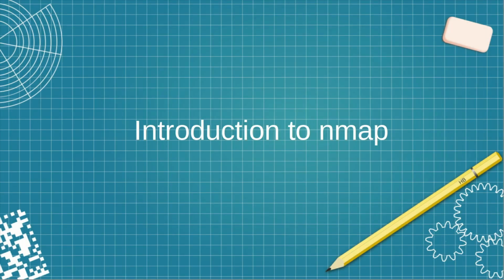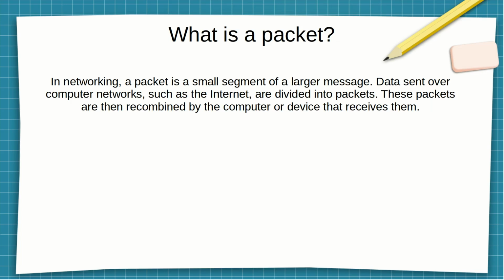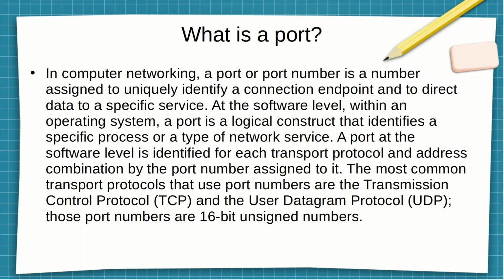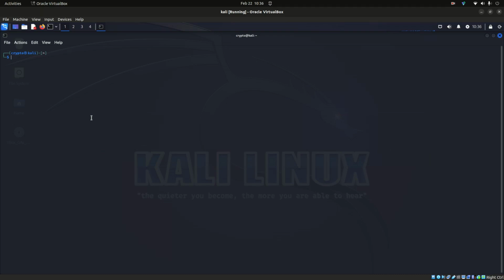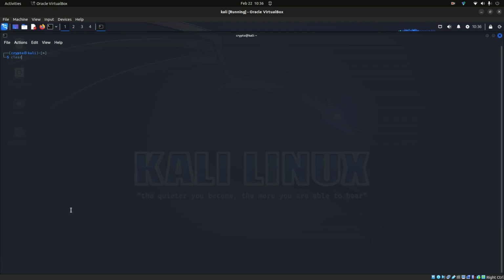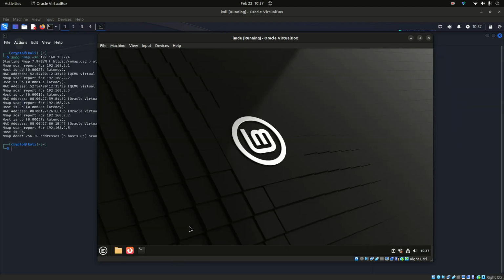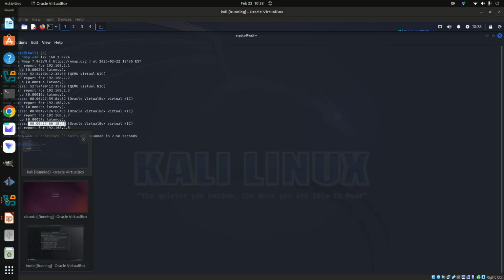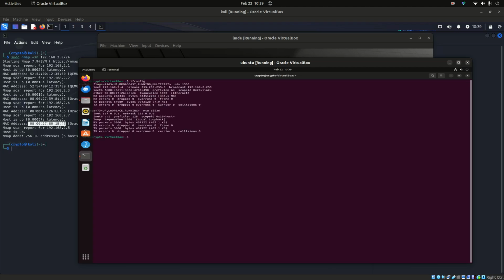intro to nmap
In this video I give you a brief introduction to nmap, a network mappling application. We go over the basics with two examples to set the stage for an in depth dive into network mapping.